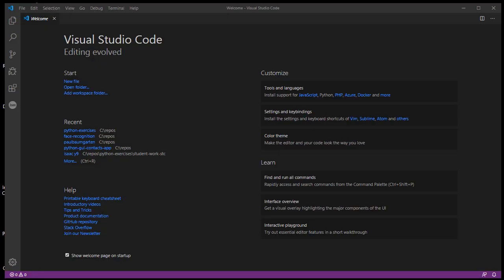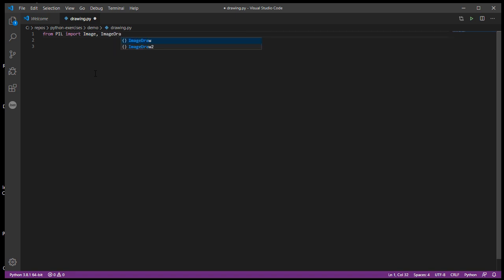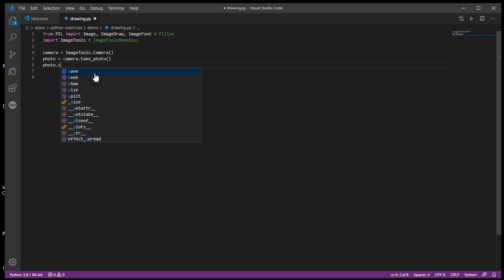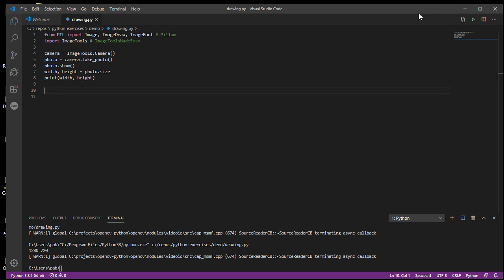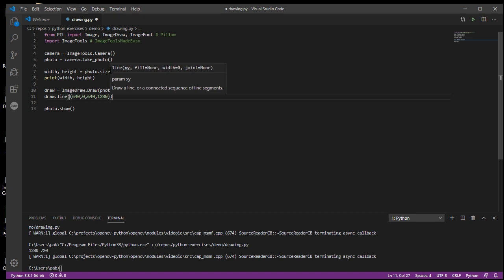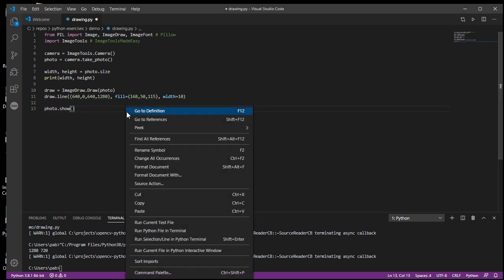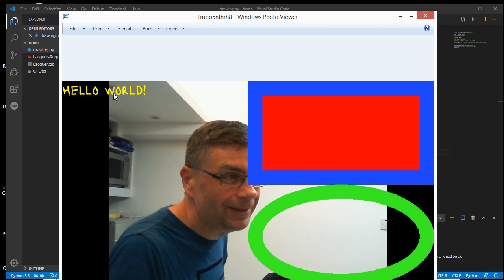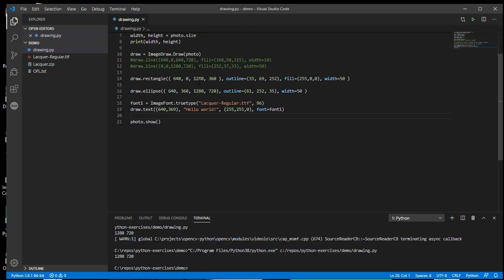Images with Python 4: Drawing shapes and text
Using the Python Image Library (PIL) to draw shapes and text onto your images.